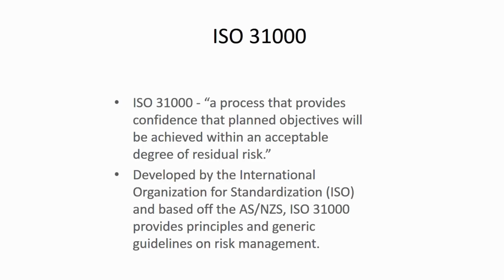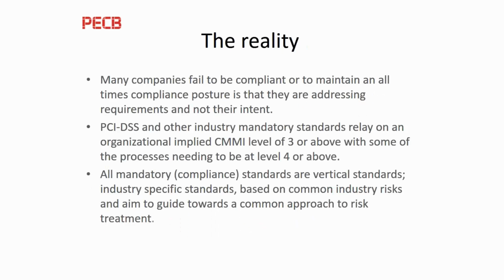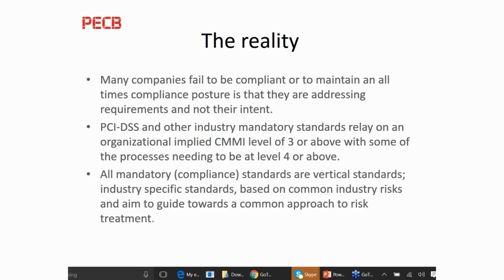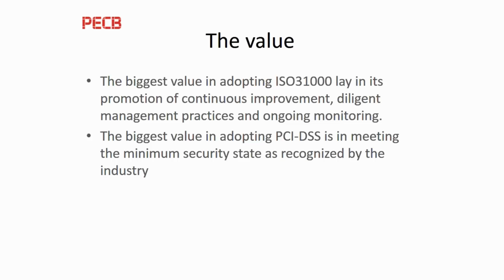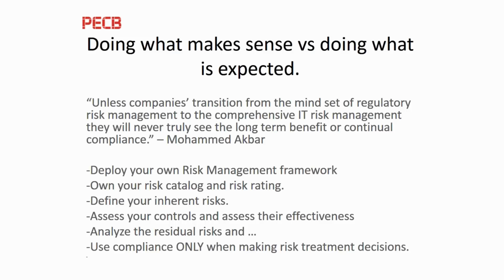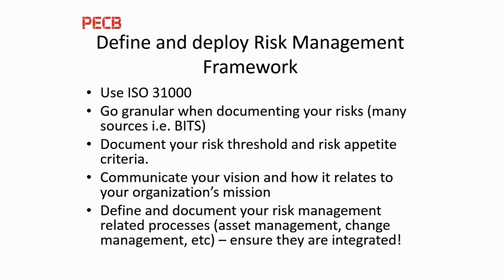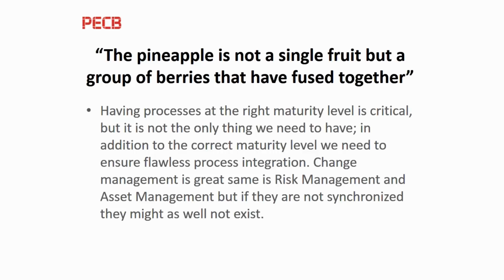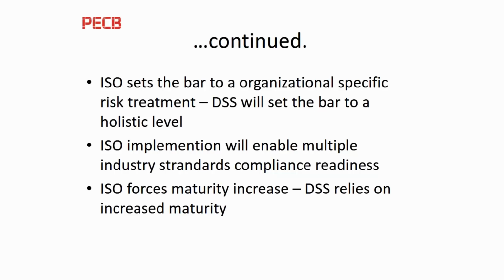Achieving integrated mandatory compliance with ISO 31000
Presenter: Bogdan Dragomir

The webinar covers:
• Overview of ISO 31000
• Overview of PCI and HIPAA compliance
• Achieving integrated compliance through ISO 31000

Presenter:
This webinar was presented by Bogdan Dragomir, a security professional with over 24 years of experience in the IT field over 5 years as a Regional Security Manager with Savvis Communications being responsible for leading multiple security initiatives, being trusted adviser for many companies in South and Central US and coordinating penetration testing across US and UK. He is an expert in the area of Risk Management, Integrated Compliance, Secure Architecture Design and Analysis, Incident Management, Security Assessment and Auditing.